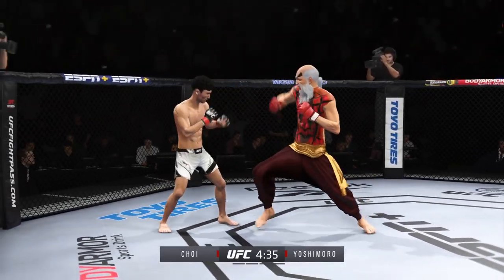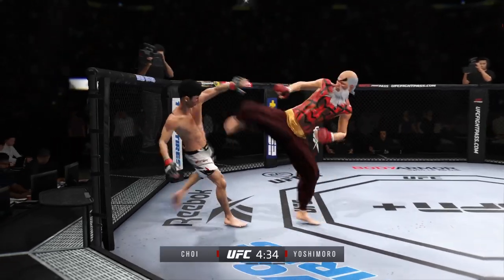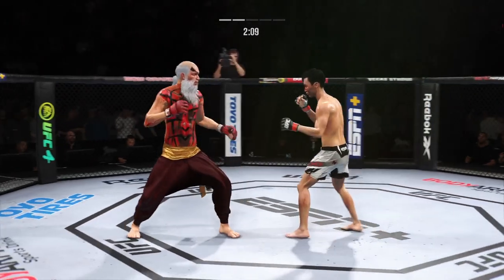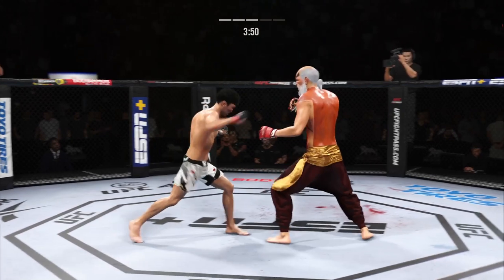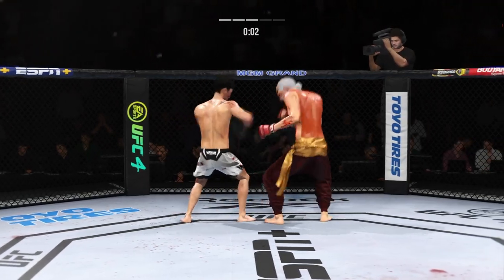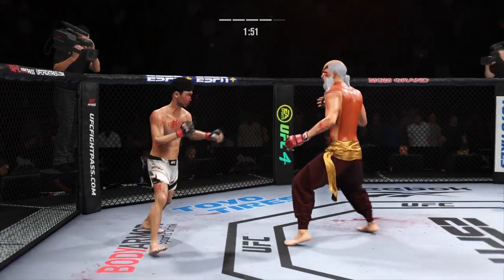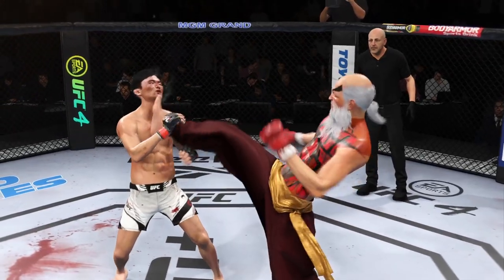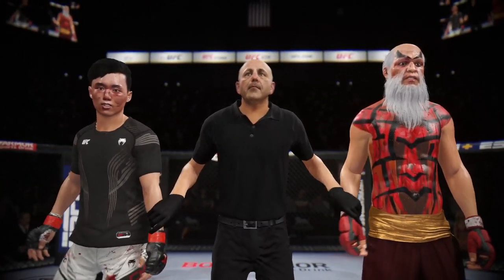UFC4 | Dooho Choi vs Old Yoshimoro (EA Sports UFC 4) wwe mma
Choi Doo-ho (born April 6, 1991), often anglicized to Doo Ho Choi or Dooho Choi, is a South Korean mixed martial artist who currently competes in the Ultimate Fighting Championship in their Featherweight division.